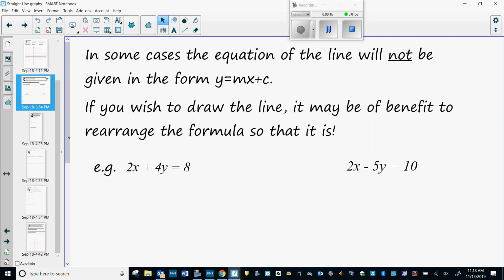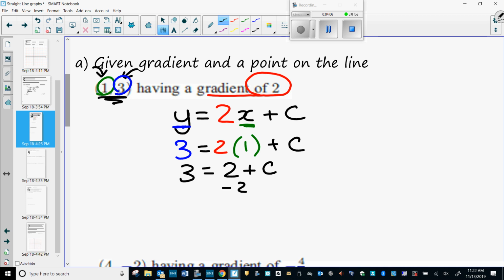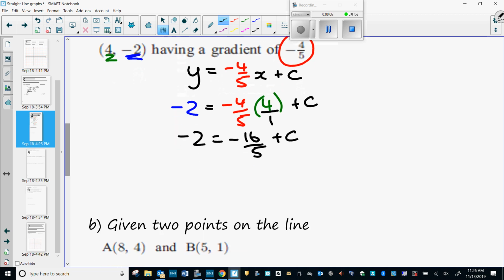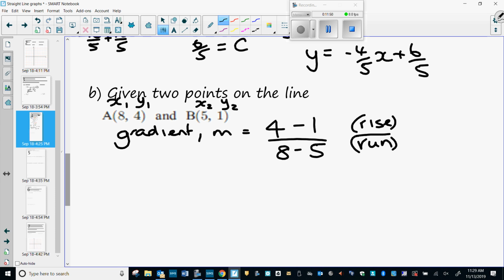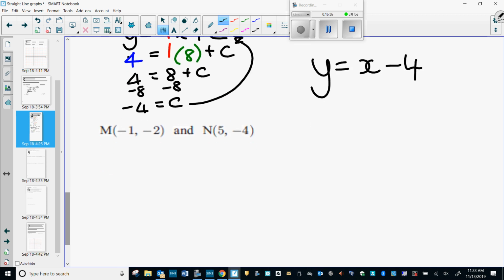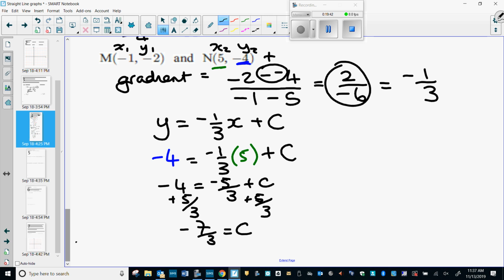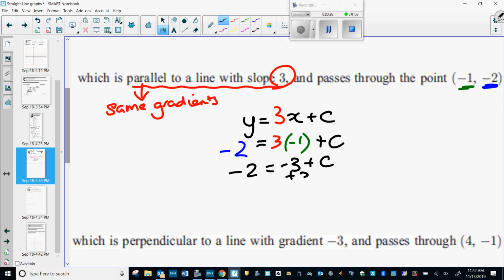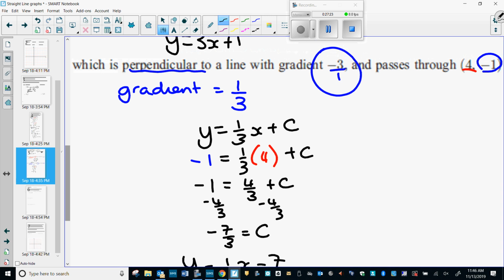equations of straight lines